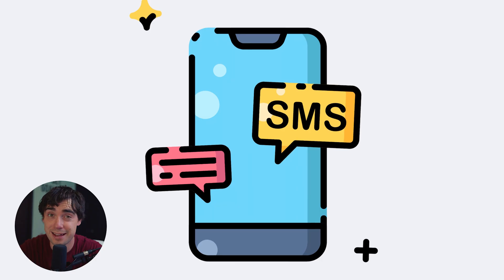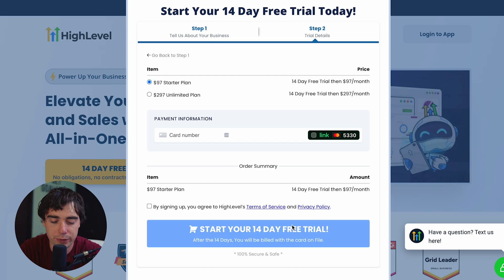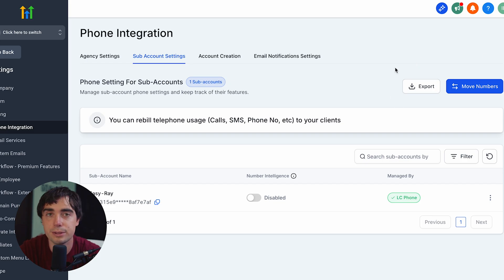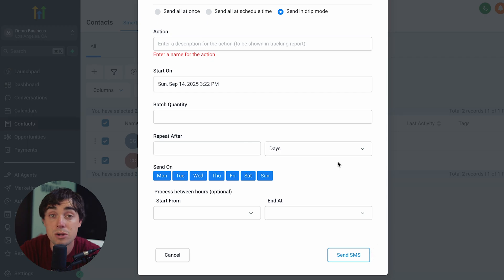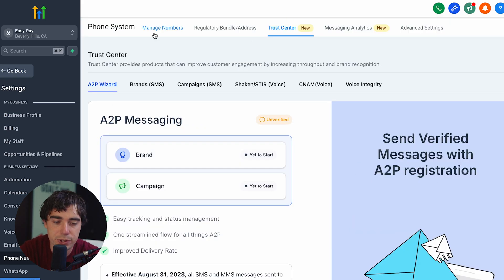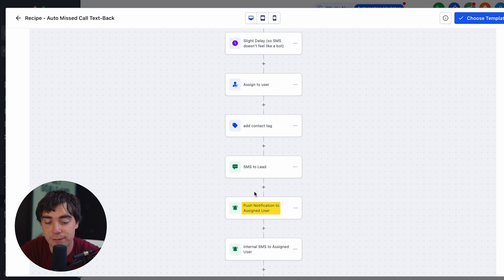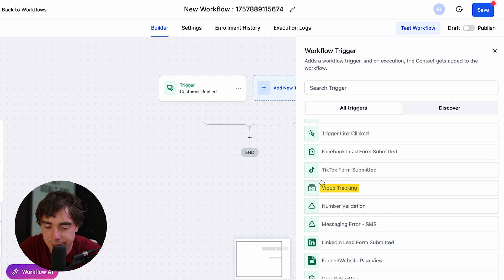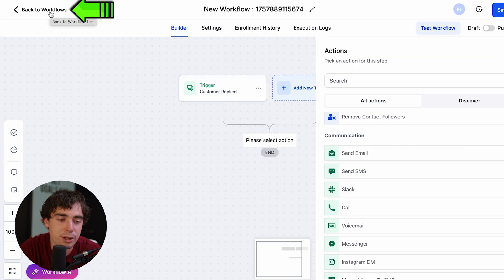How to Set Up SMS Marketing in GoHighLevel (Complete Automation & Workflow Guide)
Get started with GoHighLevel to automate your SMS marketing, appointment booking, and client follow-ups all in one platform here:
^ You’ll also get our free pre-built snapshot with ready-to-use templates, automations, and extra bonuses to help you get started faster!

In this video, I go over how to set up SMS marketing in GoHighLevel so you can reach leads and customers instantly without relying on slow email responses. I’ll walk you through verifying your phone number, registering for A2P 10DLC, creating text templates, building automated workflows, and launching SMS campaigns that convert. By following this guide, you’ll have a complete setup ready to send and track your first automated text messages inside GoHighLevel.

Our favorite business must-haves:
💳 Best business credit cards:

Be sure to watch this video until the end because I’ll show you how to turn SMS from a simple broadcast tool into a powerful two-way channel that books more calls and closes more deals. Most people treat text marketing like spam, but I’ll teach you how to use automation, personalization, and compliance so your messages actually get seen, opened, and replied to.

I’ve helped business owners use GoHighLevel to grow their revenue with just three simple steps: setting up the right phone system, automating follow-ups with workflows, and optimizing replies through the Conversations tab. Once these are in place, your business can engage prospects 24/7 without lifting a finger.

– Ivan

Timeline:
0:00 - Introduction
1:35 - How to Get Started with GoHighLevel
2:28 - GoHighLevel Dashboard Overview
3:05 - How to Set Up Phone Integration in GoHighLevel
4:49 - How to Send SMS to Your Contacts
6:07 - How to Edit SMS Templates and Snippets
8:38 - How to View and Manage Workflow List
9:36 - How to Create an SMS Workflow in GoHighLevel
12:24 - How to Use Workflow AI for SMS Automation
13:08 - How to Check Messaging Analytics
14:12 - Conclusion